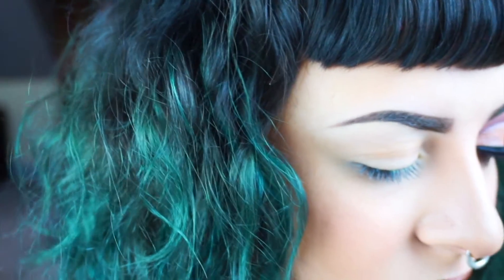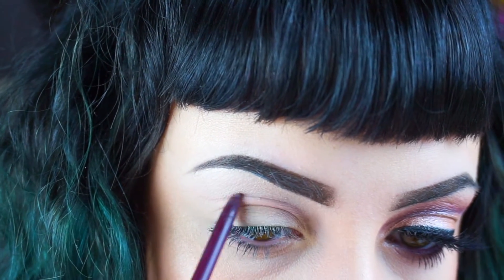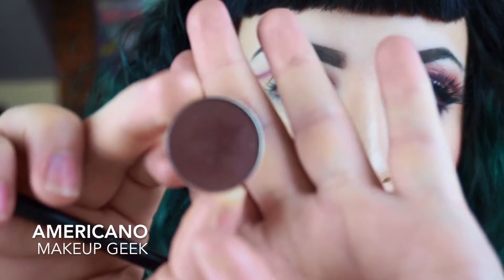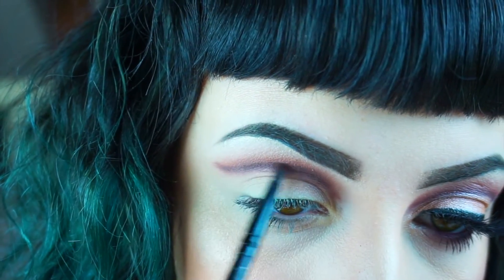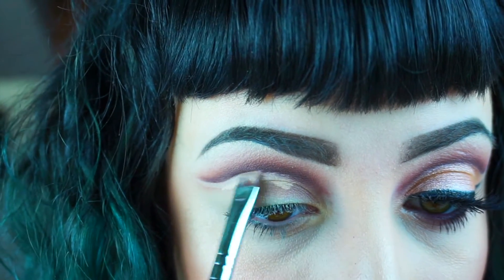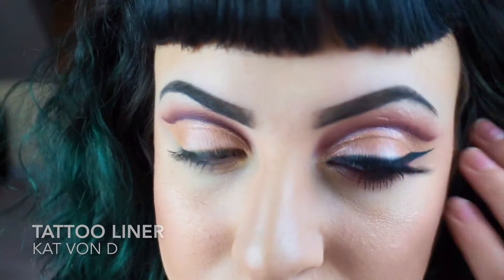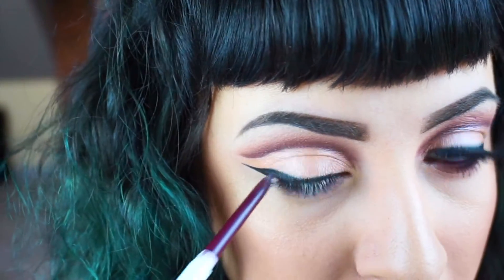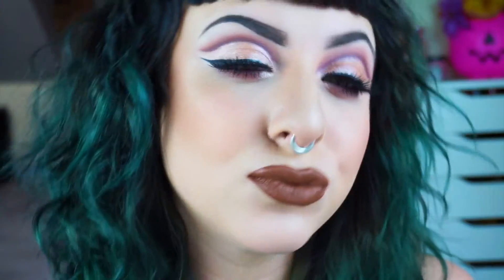Basic Cut Crease Tutorial